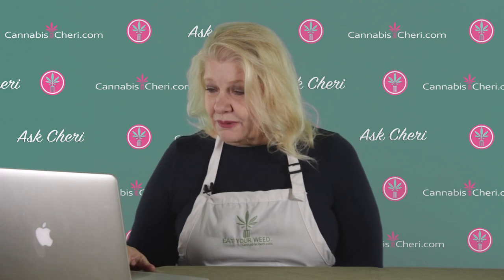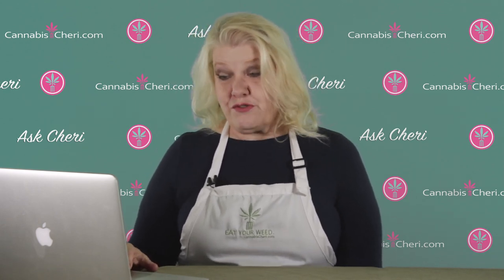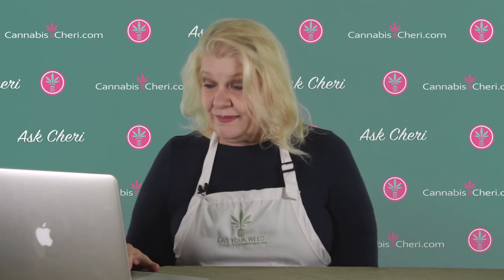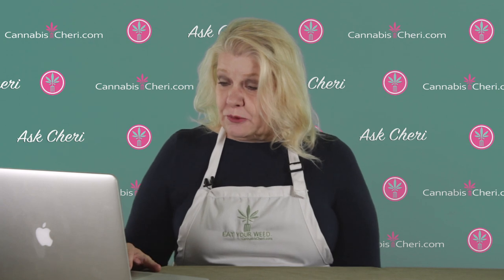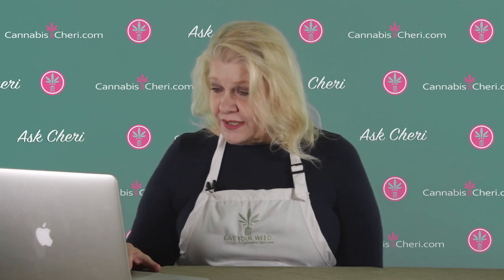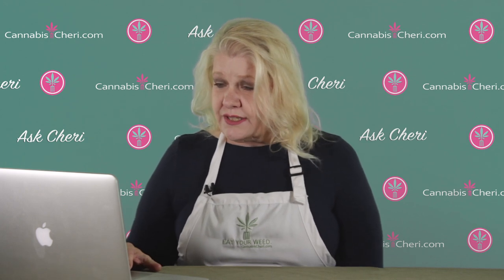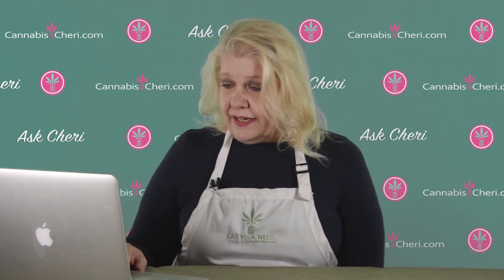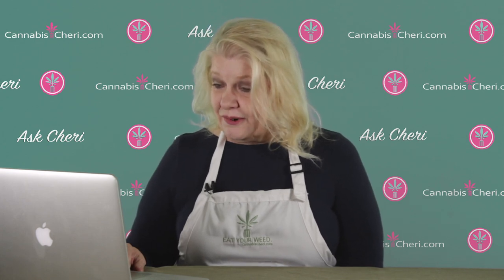Does Decarbed Cannabis Lose Potency Over Time?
A viewer was gifted a bunch of cannabis and wants to know if he decarbs it all at once, will it lose potency  over time.  Let's explore.

The Ardent FX is the only special cannabis cooking gadget I use.  It perfectly decarbs your cannabis and makes infusions like cannabutter and cannaoil.  You can even bake in it.

Sign up for my FREE weekly newsletter.  Every Friday you’ll receive new cannabis recipes, educational articles, DIY projects, and product reviews delivered to your inbox.

Are you ready to seriously up your cannabis cooking game?  Check out my comprehensive online course “Easy Cannabis Cooking for Home Cooks” and never be disappointed in your homemade edibles again.

Check out my FREE edibles dosing class, that teaches you how to use an ordinary calculator to figure out edibles dosing.

Get access to my amazing dosage calculators that do all the math for you when cooking with butter, oil, and other infusions, concentrates, tinctures, or commercial products, or when making gummies. Available in standard (US) or metric measurements.